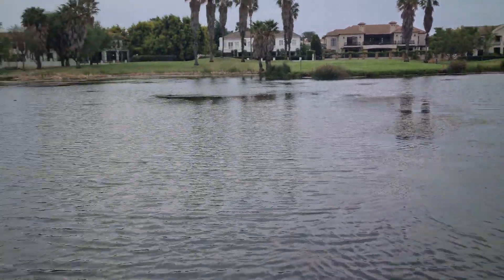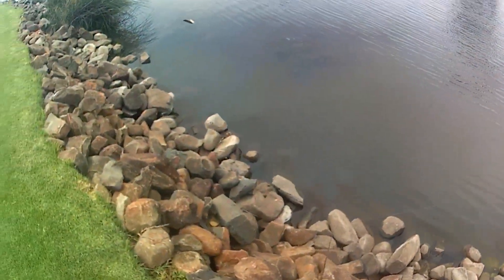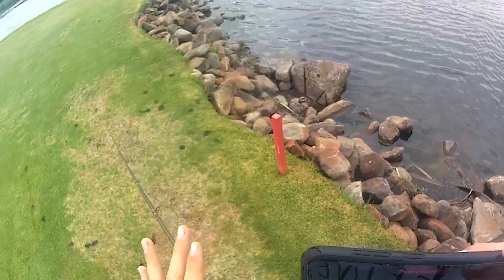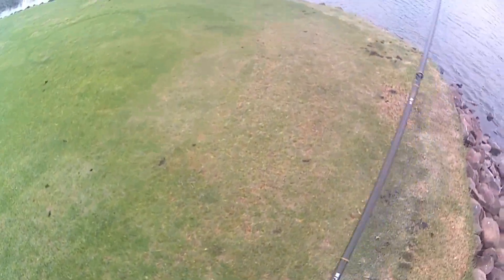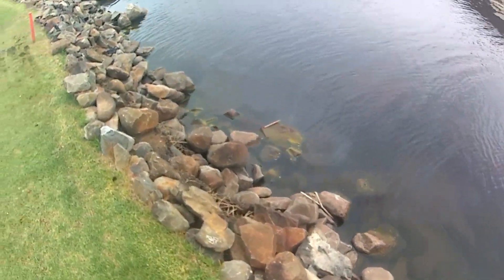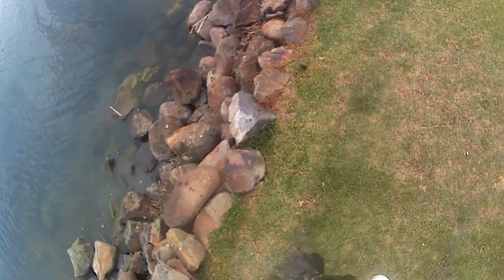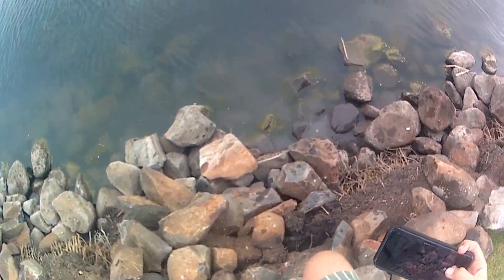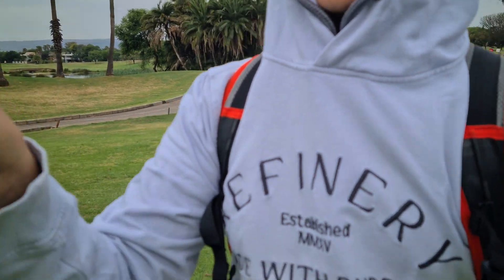BASS FISHING ON GOLF COURSE